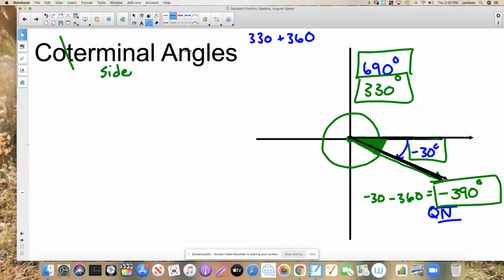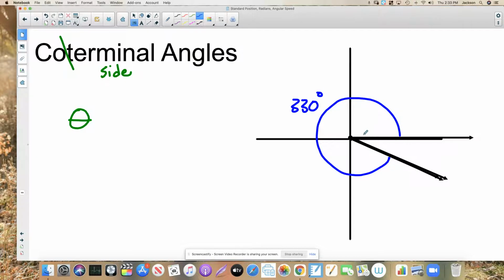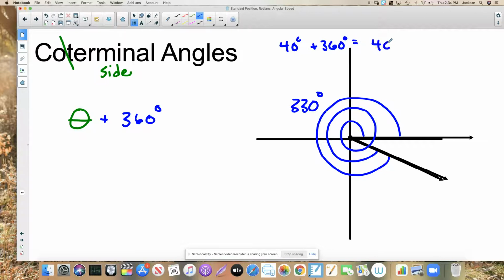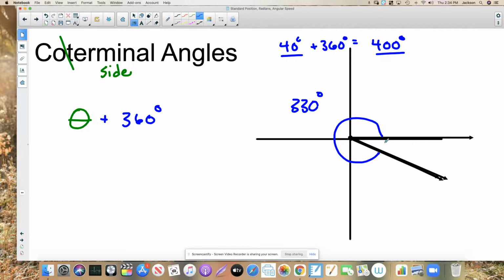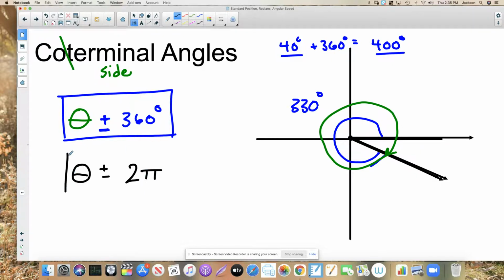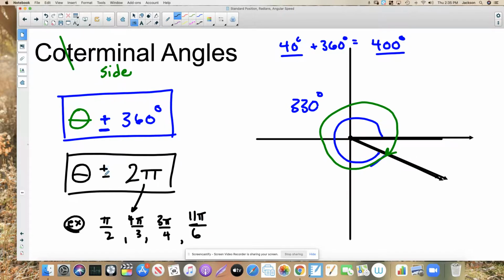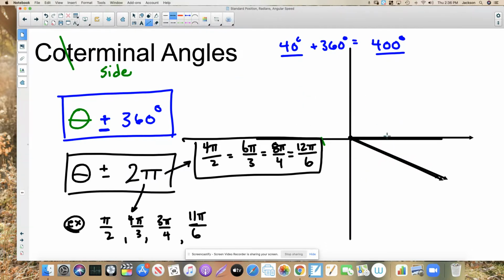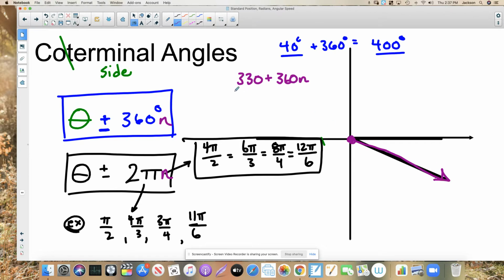A "Shortcut" for Coterminal Angles